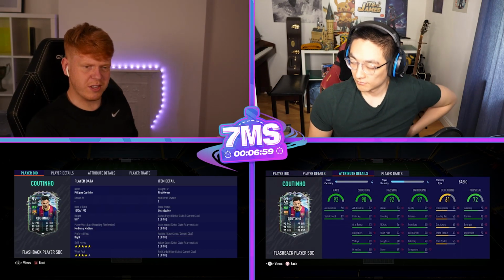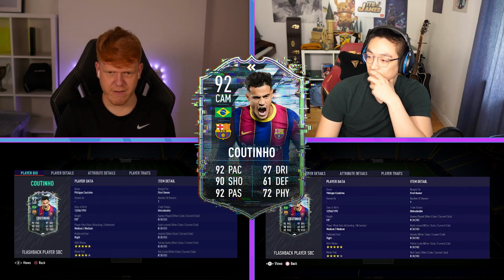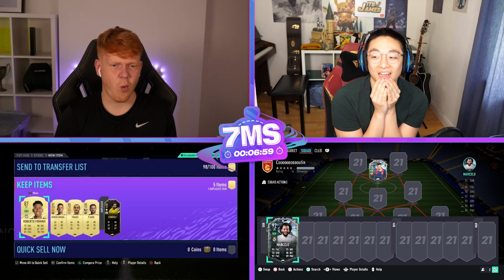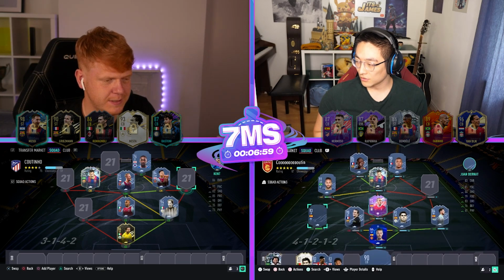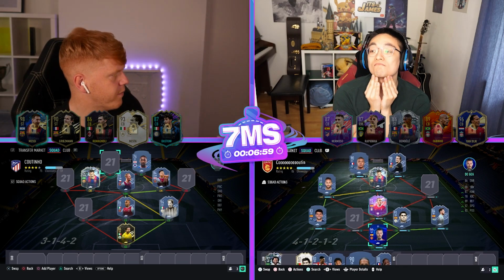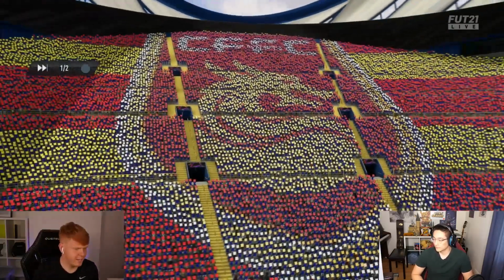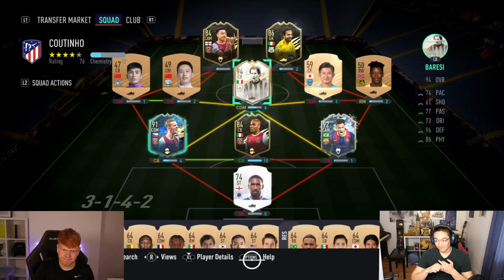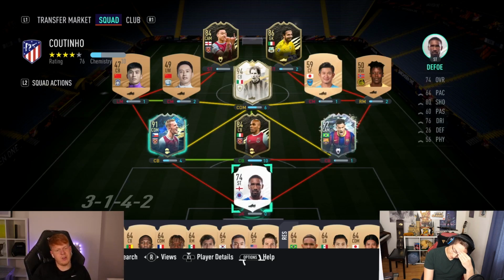85+ X 5 PACK!! 92 FLASHBACK SBC COUTINHO 7 MINUTE SQUAD BUILDER!! - FIFA 21 ULTIMATE TEAM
We complete the Flashback Coutinho for today's video. He costs 488k. Worth it? Come and find out!!

SUB!! @Itsitsjames

Buy my Elgato Game Capture & Equipment here!